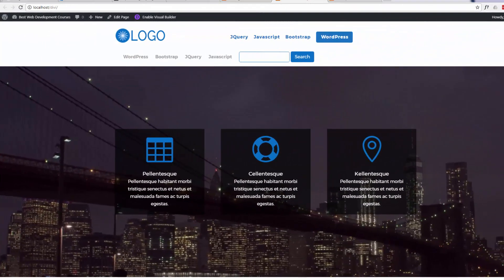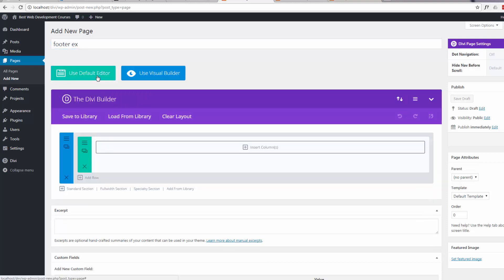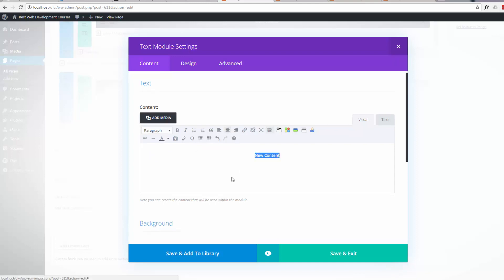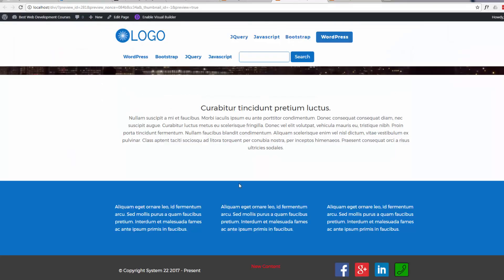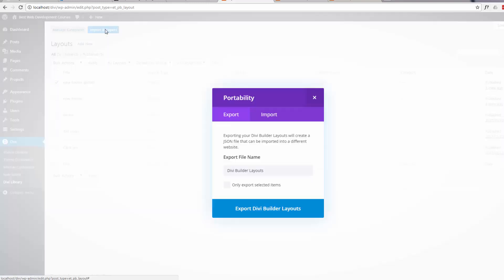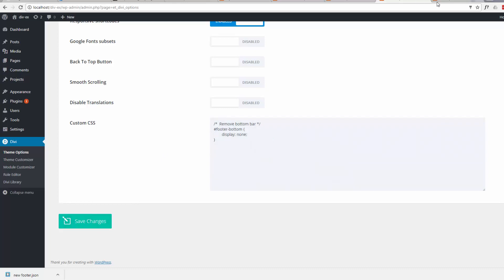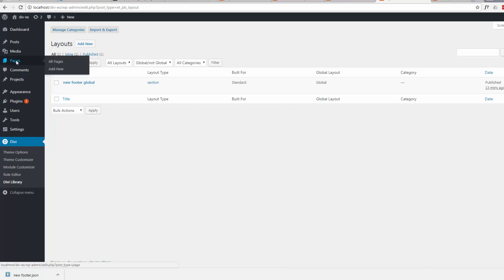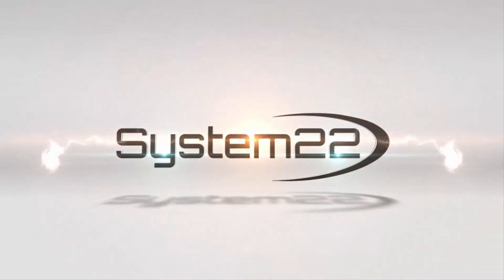Divi – How to save, import and export modules in the divi theme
In this video we're going to show you how to save an export and import modules from the TV thing rules are going to show you how to reuse modules and turn them into Global items turning them into Global items is really use for your friend since you have a filter that's on 25 pages and you want to edit something on one of the edit something on one of them you don't have to go through old 25 and do it so follow along with the video and hopefully you'll find it useful